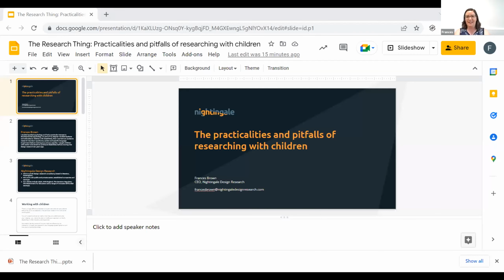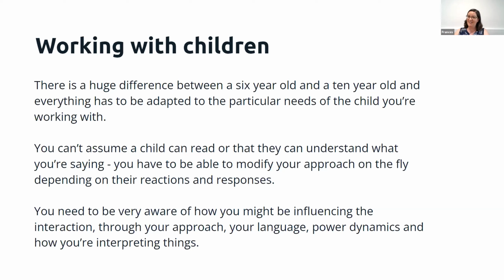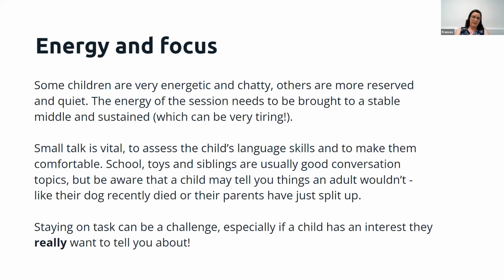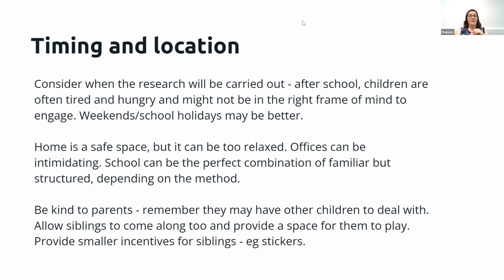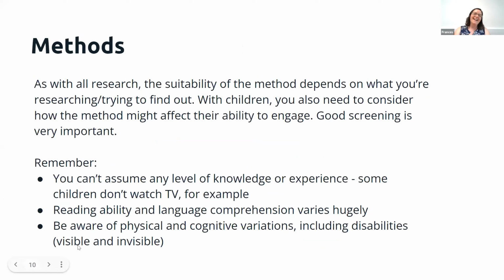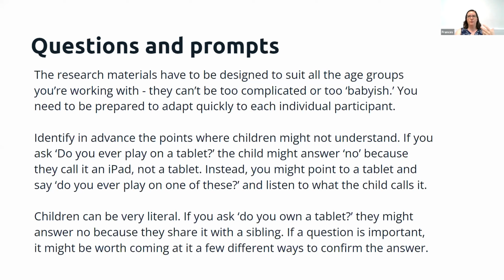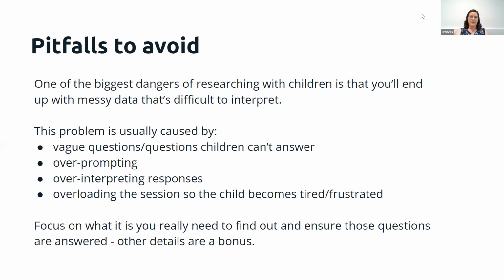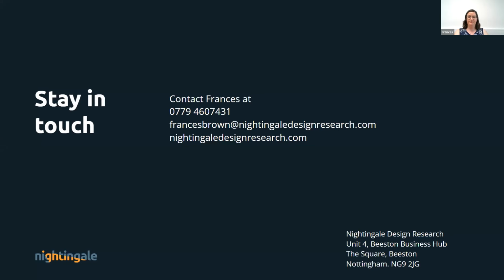User research with kids — Practicalities and pitfalls of researching with kids with Frances Brown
Slides

The practicalities and pitfalls of researching with children

Carrying out research with children requires quick thinking and adaptability. What works for a ten-year-old might fail hopelessly for a six-year-old. In this talk, Frances will discuss the things to consider when designing research for young participants, and she will describe how working with children shaped and guided her approach to engaging with research participants of all ages.

About Frances
Before becoming a design researcher, Frances worked in development psychology, carrying out research with children with autism, specific language impairment, dyslexia and down syndrome. She also trained as a primary teacher.

Since 2016 she has run Nightingale Design Research, a small consultancy in Nottingham. She has carried out research for a wide range of clients, including LEGO, NHS England and NHSX, the Department for Education, The Pensions Regulator, Balliol College Oxford and several Innovate UK-funded startups.